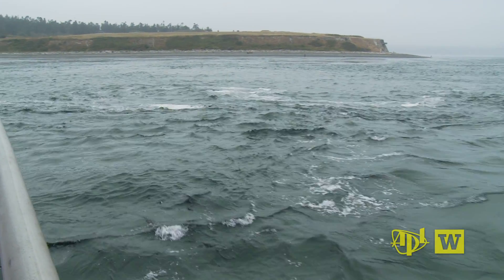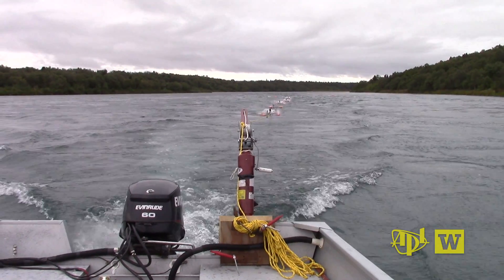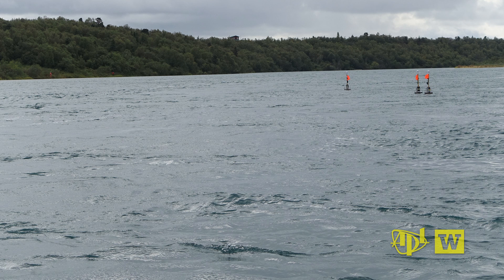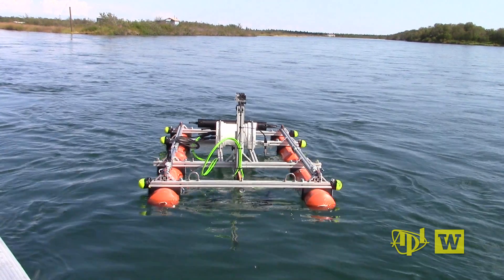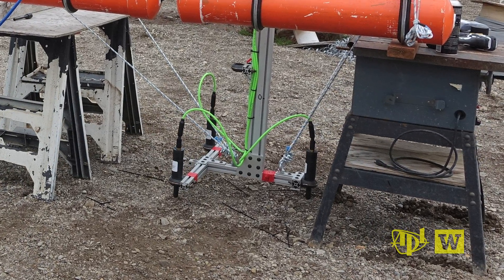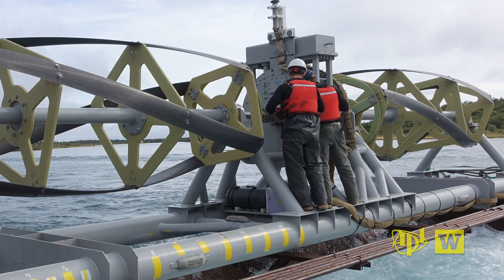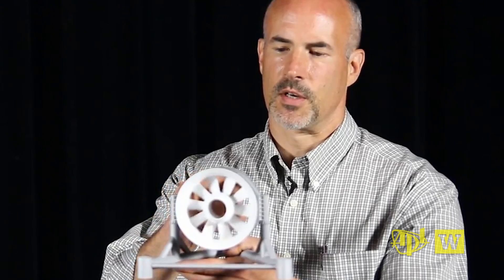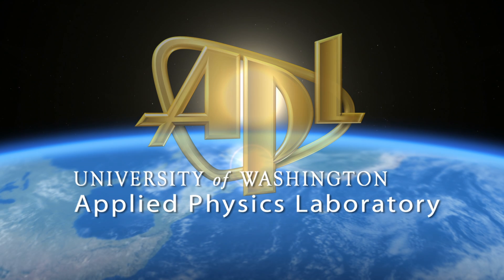Marine Renewable Energy: Kvichak River Project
Scientific and engineering expertise from the UW Department of Mechanical Engineering and APL-UW was put to work in late summer on a renewable energy project in the village of Igiugig, Alaska.

The team, led by Brian Polagye and Jim Thomson, was tasked to measure the flow around an electricity-generating turbine installed in the Kvichak River. They used modified SWIFT buoys and new technologies to measure the natural river turbulence as well as that produced by the turbine itself.

Installed by the Ocean Renewable Power Company, the turbine has the capacity to generate a sizable share of the village's power needs.

More on the team's work to characterize the marine environment at tidal energy conversion sites: